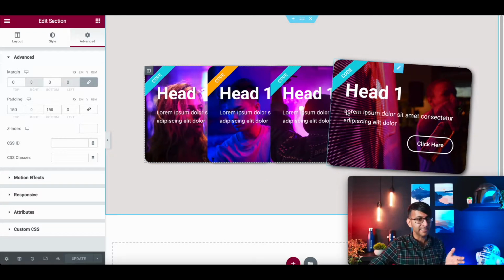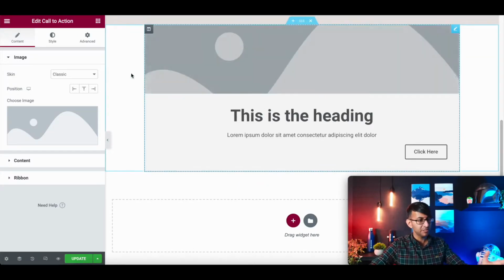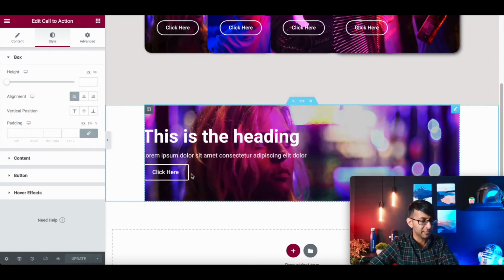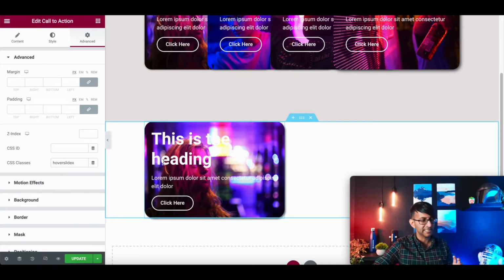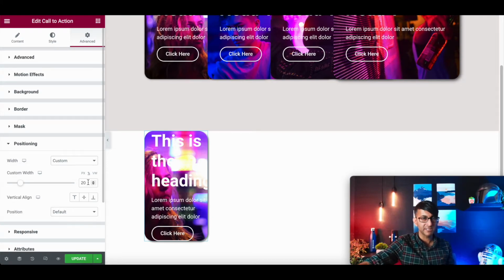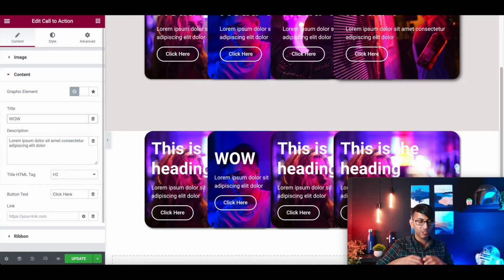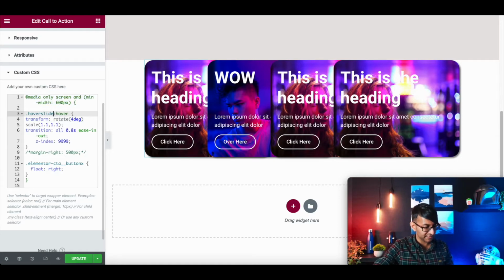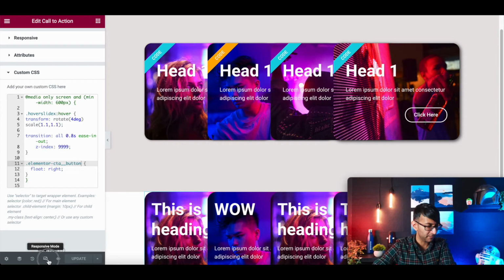Elementor - Overlap and Reveal Panes/Call to Actions with Hover and No Extra Plugin. Just Easy CSS.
This is a simple way to overlap 4 Call to Actions - and then have them jump to the front when you hover over them.

Just this code for the first CTA.
Make sure that you name the CSS Class for the first CTA to be hoverslidex

.hoverslidex:hover {
transform: rotate(4deg)
scale(1.1,1.1);
transition: all 0.8s ease-in-out;
    z-index: 9999;
/*This moves the button to the right*?
.elementor-cta__button {
  float: right;